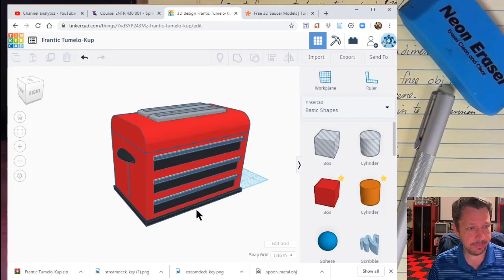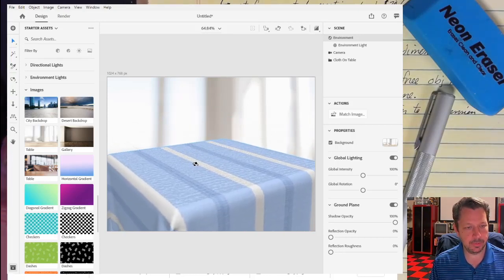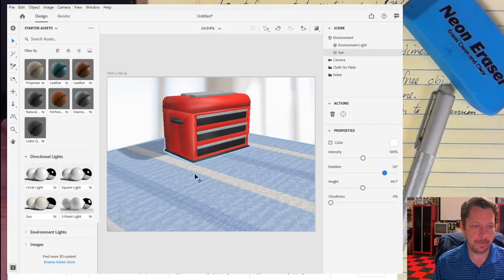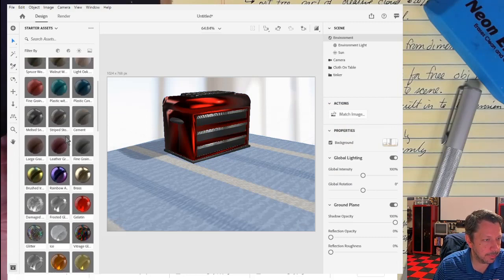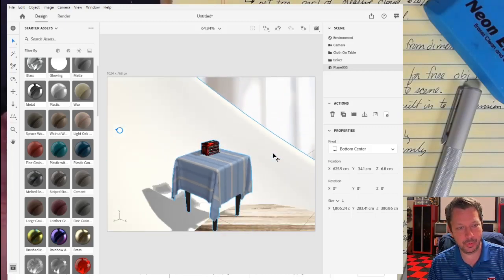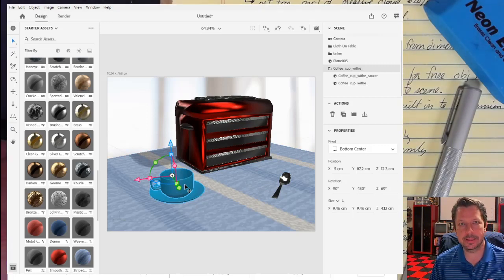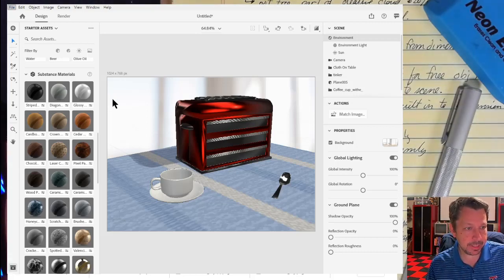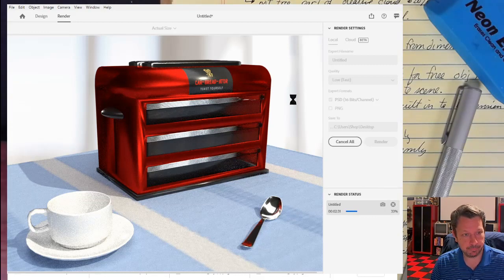Adobe Dimension | Innovative Product Design | Craft Exercise 3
We will use Adobe Dimension to render our Toaster for Car Guys that we made in Tinkercad.